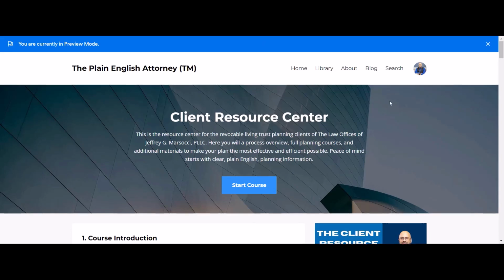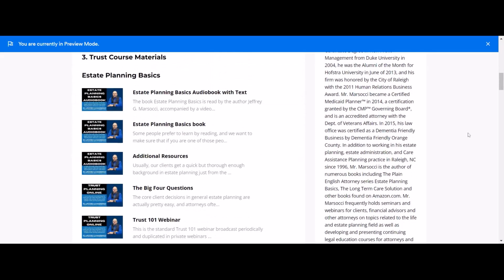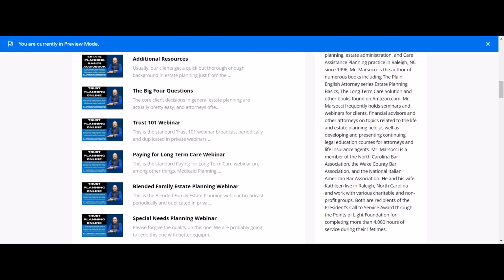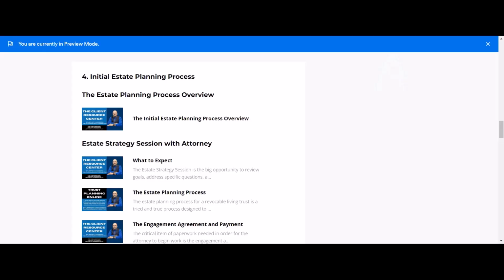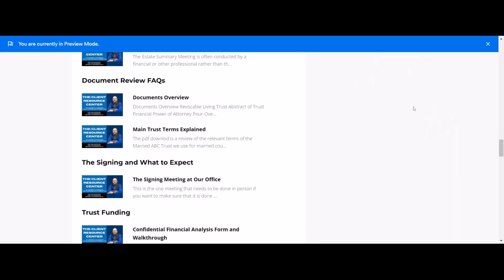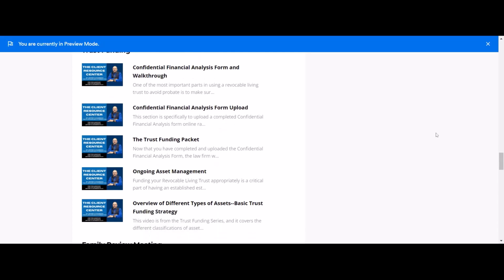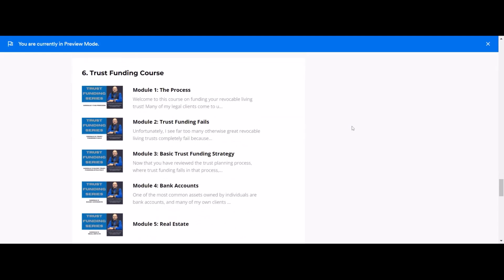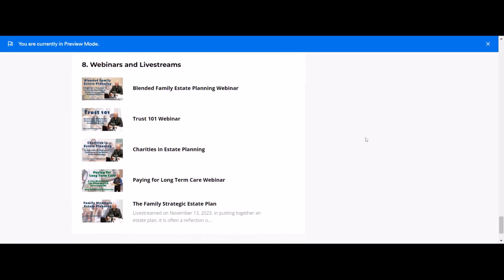Client Resource Center Walkthrough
The Client Resource Center (CRC) is both a service of The Law Offices of Jeffrey G. Marsocci, PLLC and Mr. Marsocci's publishing company under The Plain English Attorney brand. The CRC provides both new and existing trust planning clients as well as outside subscribers materials on basic revocable living trust educational materials, trust funding forms and information, and access to exclusive monthly livestreams.